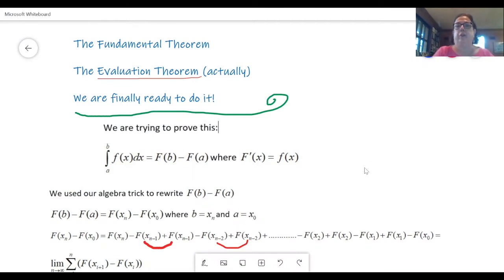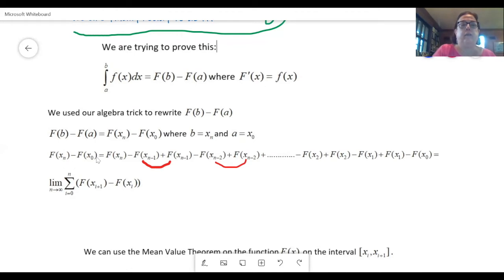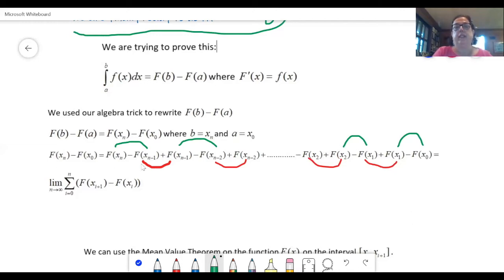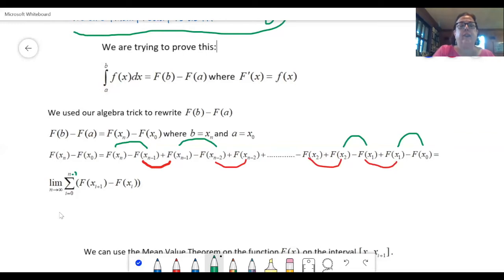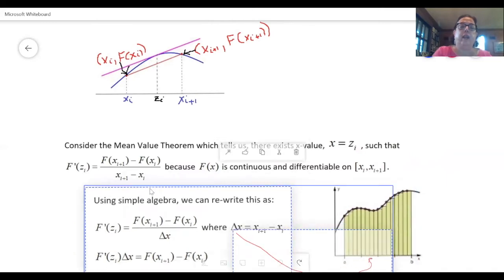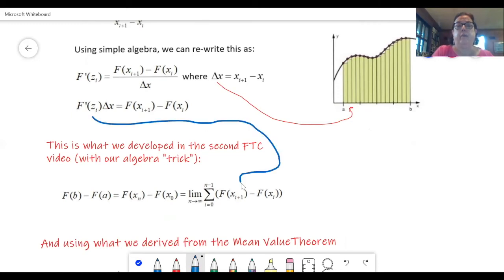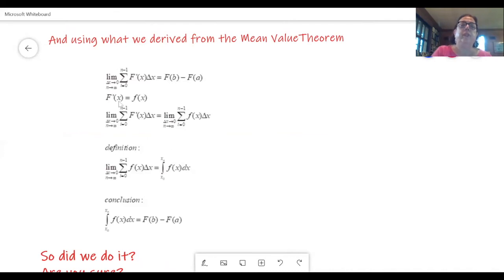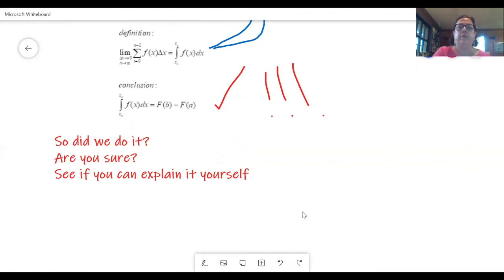Dr Leslie Fundamental Theorem of Calculus Part 3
This is the final video in a set of 3 videos that prove the Evaluation Theorem, the Fundamental Theorem of Calculus for definite integrals.  In this video the Mean Value Theorem and the powers of algebra combine to finish the proof.  It's worth a careful study - it is a remarkable result.